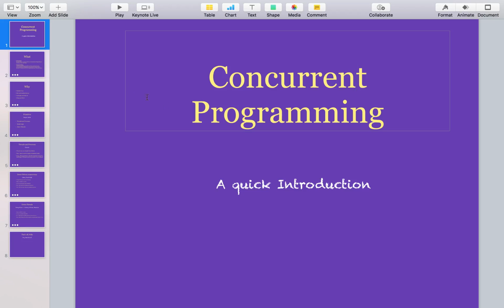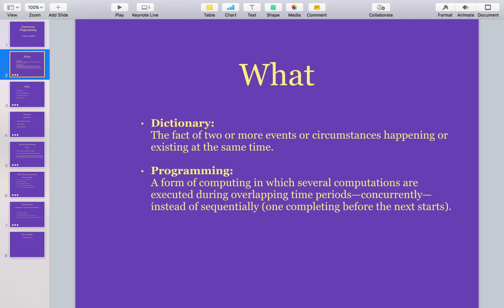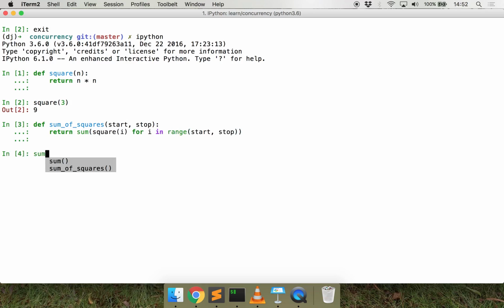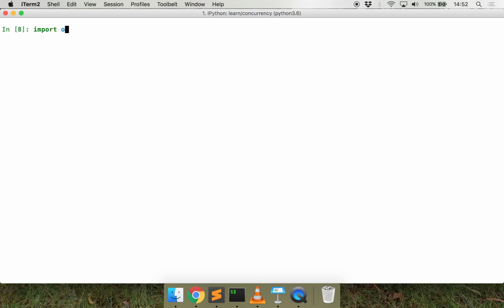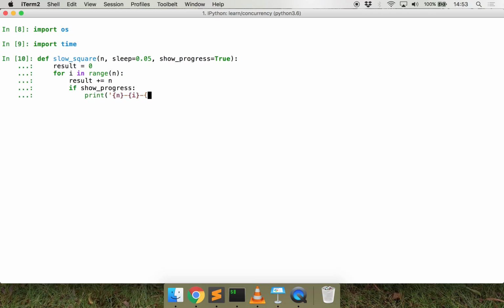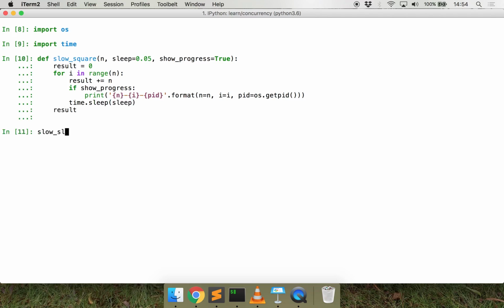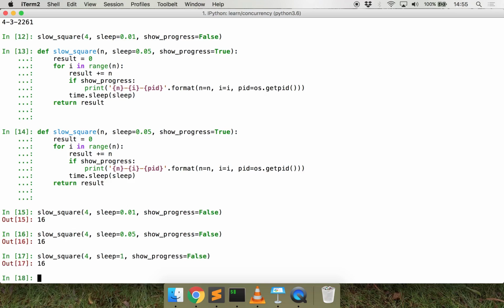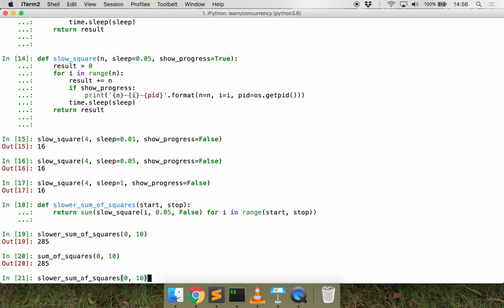Concurrent Programming - An Introduction - Part 1